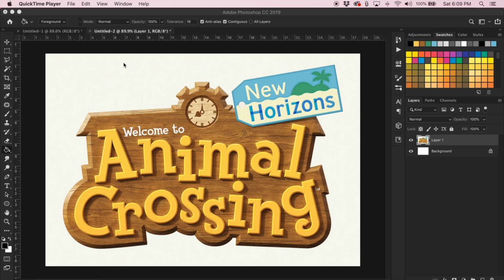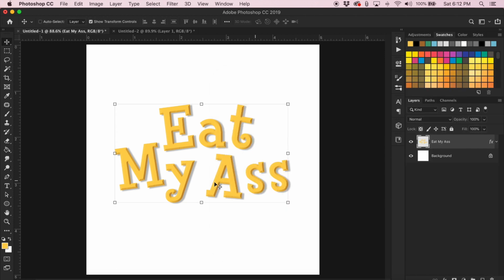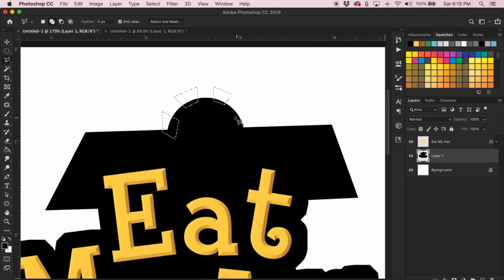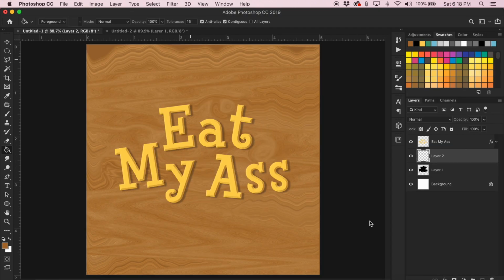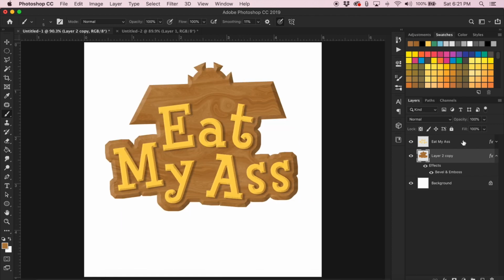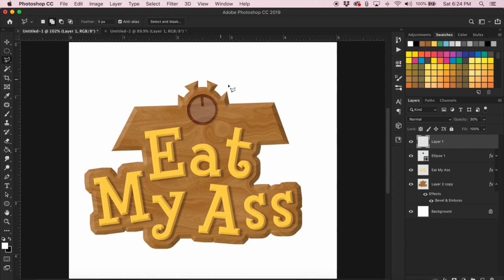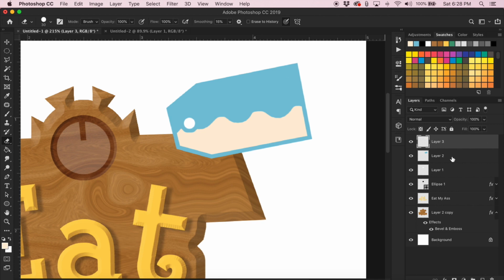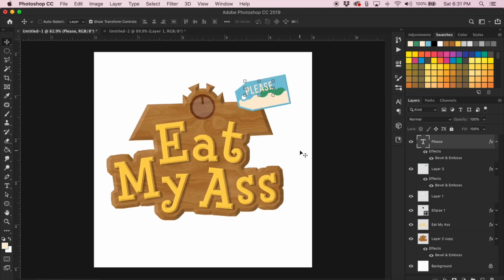How to make the animal crossing new horizons logo in photoshop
sorry i sound so depressed recorded this when i was tired anyway this is bc i made this dumb tweet